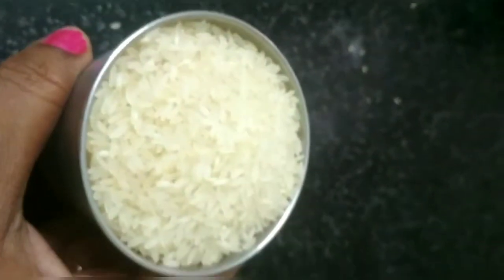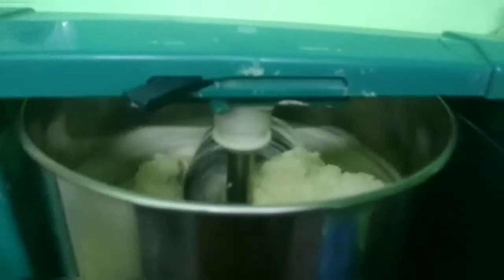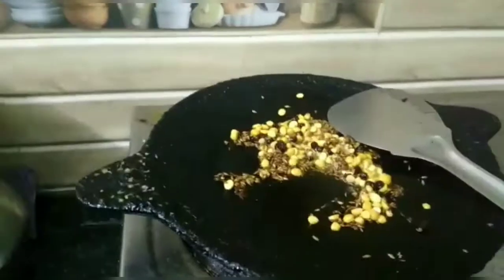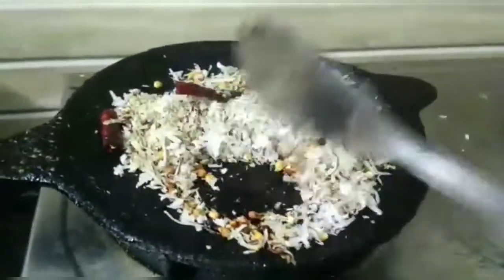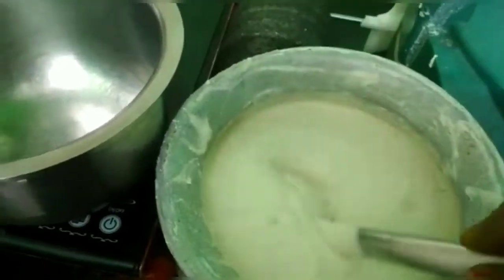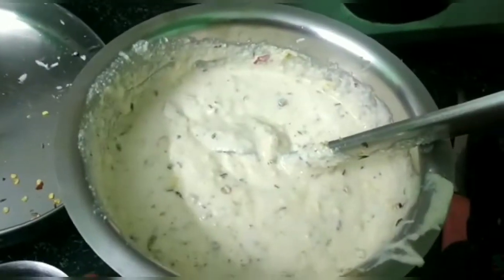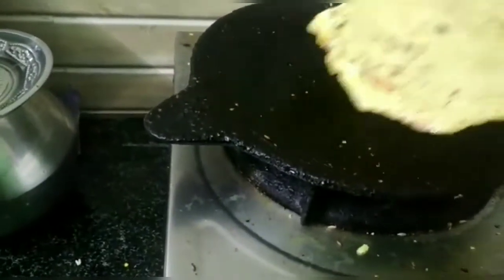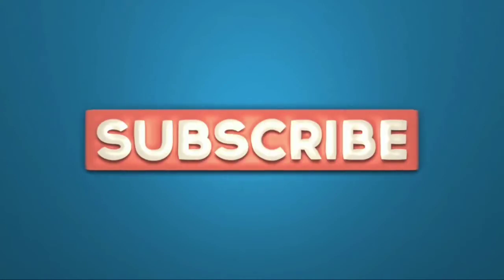பருப்பு அடை (method 1) **no fermentation**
In this video I have shown a method of preparing parupadi.
An authentic South Indian dish..